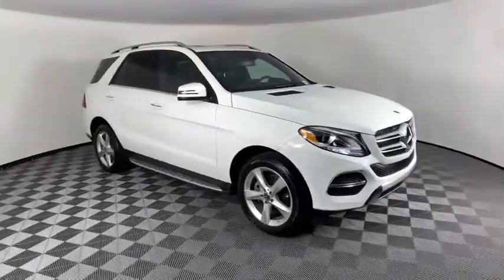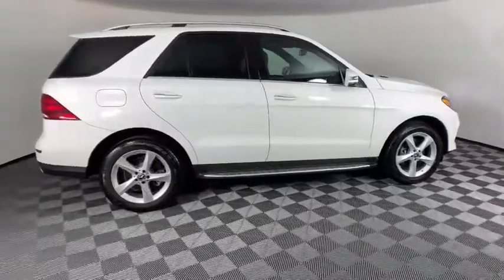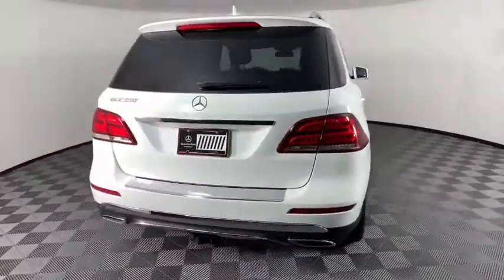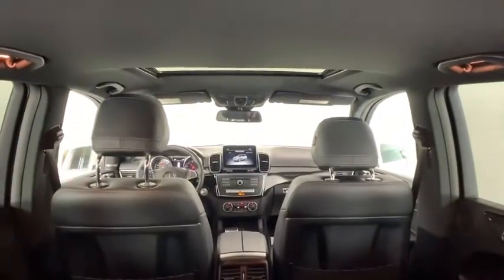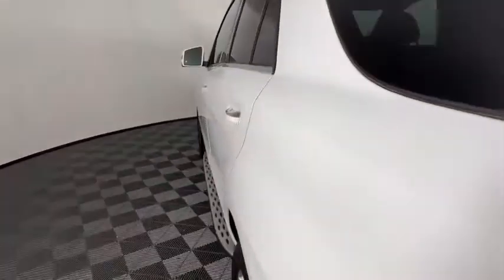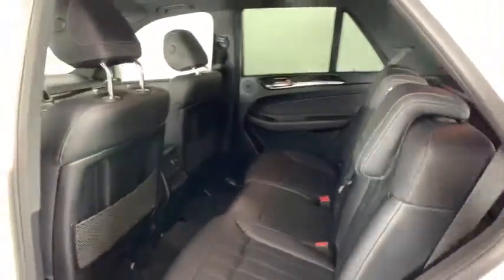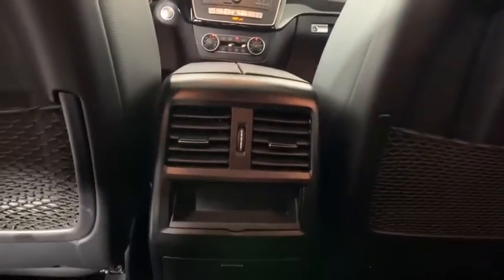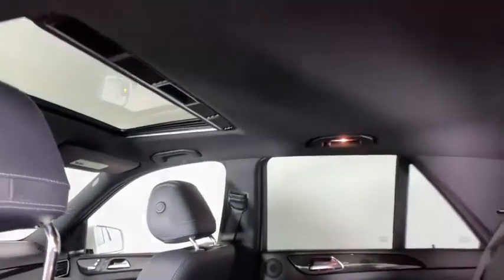2018 Mercedes-Benz GLE New and preowned Mercedes-Benz, Atlanta, Buckhead, certified preowned P0877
Polar White Used 2018 Mercedes-Benz GLE available in Atlanta, Georgia at Mercedes of Buckhead.
2018 Mercedes-Benz GLE GLE 350 - Stock#: P0877 - VIN#: 4JGDA5JB1JB012039

2018 Mercedes-Benz GLE. This GLE 350 GLE is Polar White and has Black w/MB-Tex Leatherette Seat Trim interior. Lane Tracking Package and Premium 1 Package (115V AC Power Outlet, Android Auto, Apple CarPlay, Blind Spot Assist, DVD Player, KEYLESS GO, Lane Keeping Assist, Navigation Updates For 3 Years, Radio: COMAND Navigation, Region Coding, SiriusXM Satellite Radio, and Smartphone Integration (14U)). 2018 Mercedes-Benz GLE 350brbr115V AC Power Outlet, Android Auto, Apple CarPlay, Blind Spot Assist, DVD Player, KEYLESS GO, Lane Keeping Assist, Lane Tracking Package, Navigation Updates For 3 Years, Premium 1 Package, Radio: COMAND Navigation, Region Coding, SiriusXM Satellite Radio, Smartphone Integration (14U).brbrbrOdometer is 5448 miles below market average!brCARFAX One-Owner. Clean CARFAX.brbrbrAs a family-owned enterprise, Mercedes-Benz of Buckhead prides itself in offering you exceptional customer service. Our Mercedes-Benz Certified sales staff goal is to treat you to an enjoyable, efficient, and transparent purchase experience, enhanced by our convenient Buckhead location and extensive selection of weather protected new and pre-owned automobiles. Allow us to show you what makes Mercedes-Benz of Buckhead the luxury automobile destination of choice in the Southeast. Enjoy our gourmet Cafe Benz, pamper your Mercedes-Benz in our award winning service department, browse our interactive showroom, and rest assured that serving you is our #1 PRIORITY. Mercedes-Benz of Buckhead...Where People Drive Us!